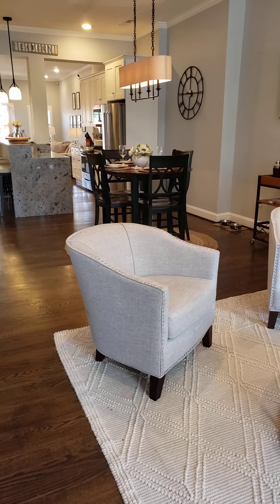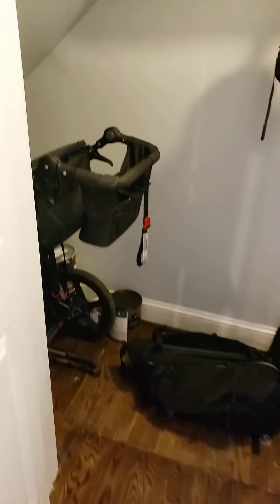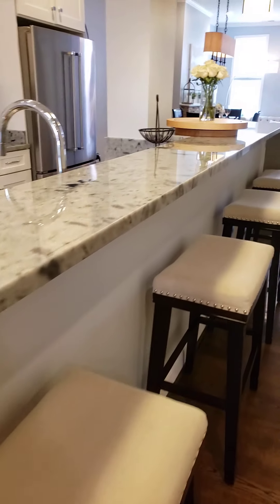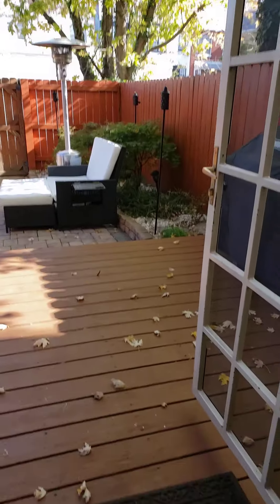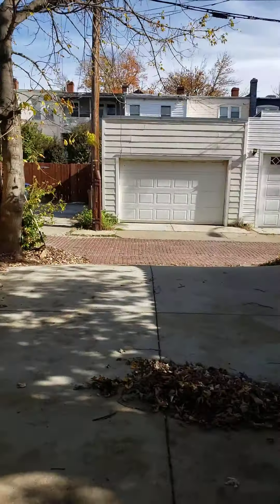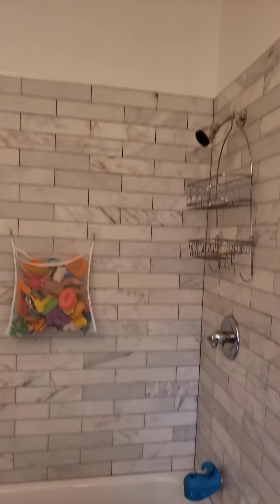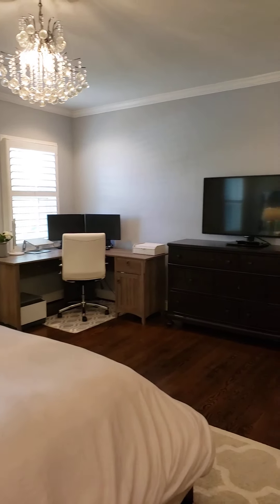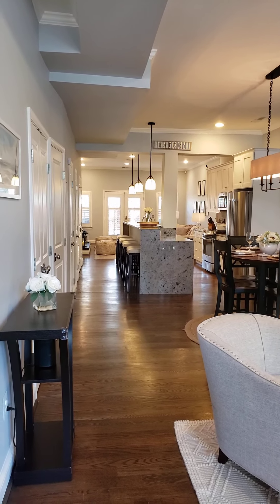915 9th st ne